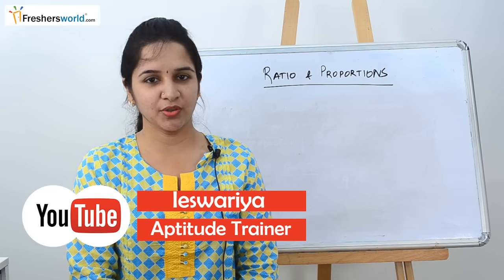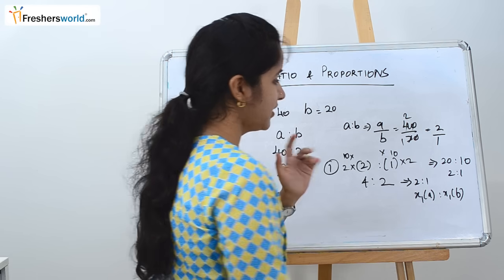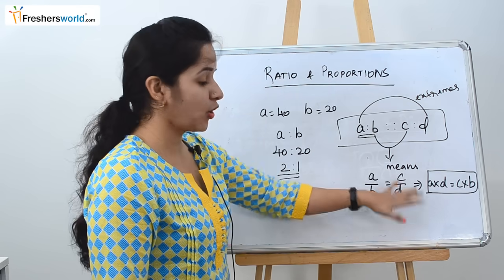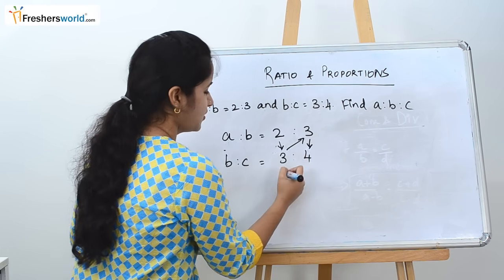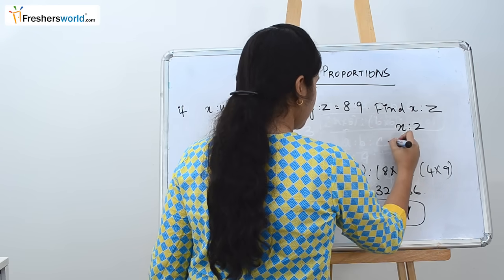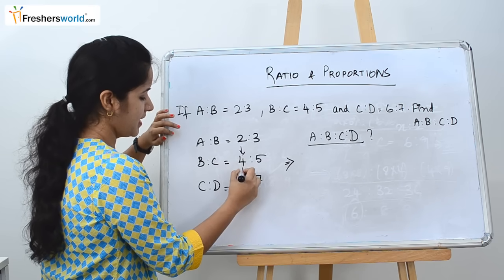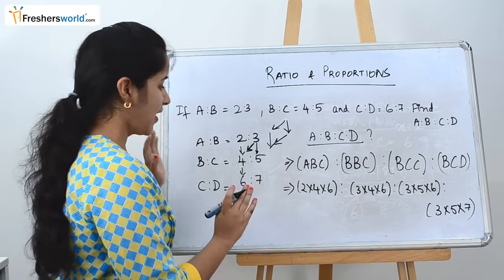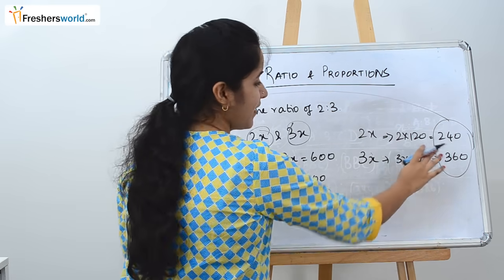Aptitude Made Easy - Ratio & Proportions -1, Basics and Methods, Shortcuts, Tricks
2021 best aptitude video channel on youtube